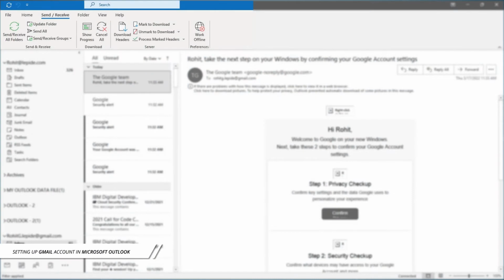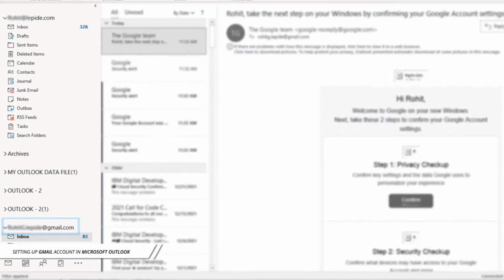Sync Gmail with Outlook for Any Outlook Versions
How to Sync Gmail with MS Outlook?
The Kernel PST Repair is a reliable utility that focuses on repairing any corrupted, inaccessible, and damaged PST files and exports them to various file formats, Office 365, Gmail, and Exchange. From small to large-sized PST, from single to multiple PST, from minor to major levels of corruption, it handles all of them efficiently. The smart filters allow users to find specific items from a huge data file and then, save it according to their preference. It is known especially for its simple user interference which doesn’t require any effort or knowledge from the user’s end. Users can manage the entire process on their own. The tool is well compatible with all the versions of MS Outlook and works fine with all Windows operating systems.